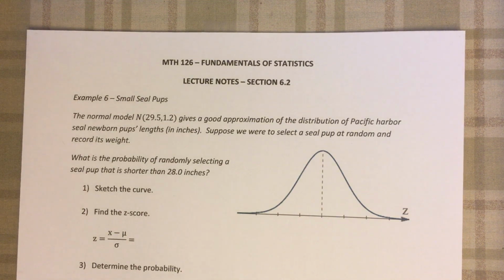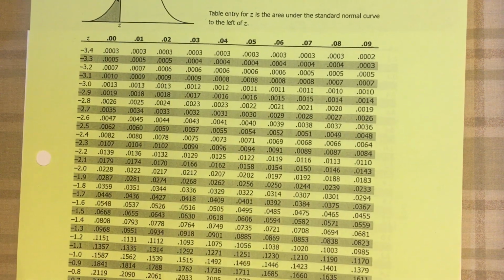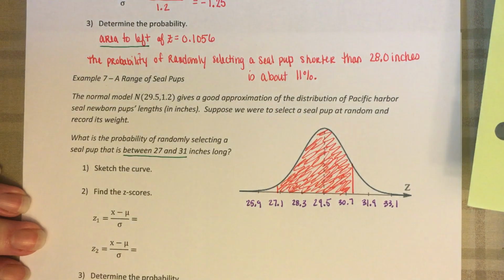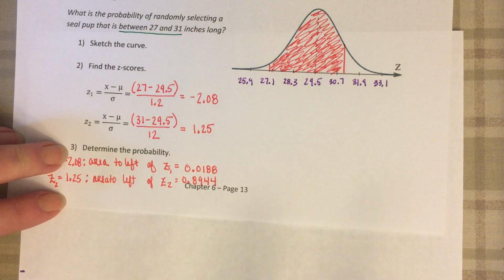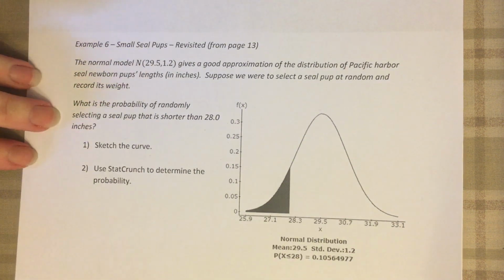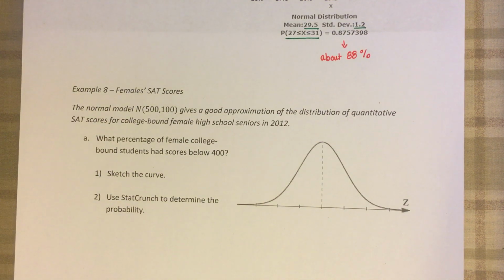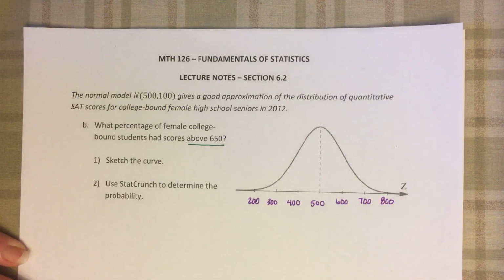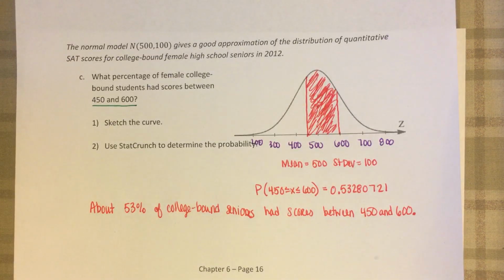Math 126 - Section 6.2 (Part One) - Continued